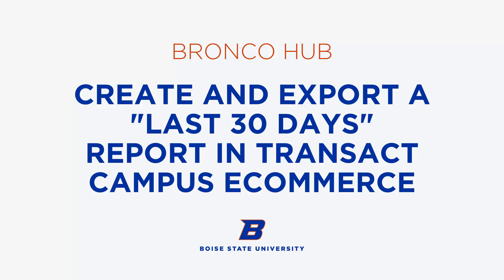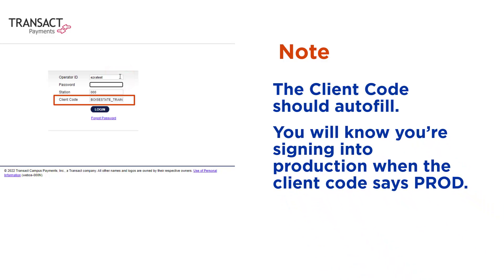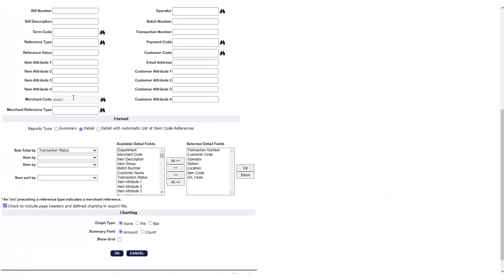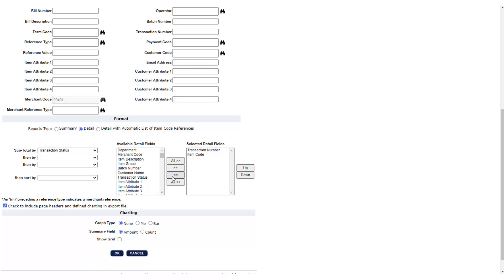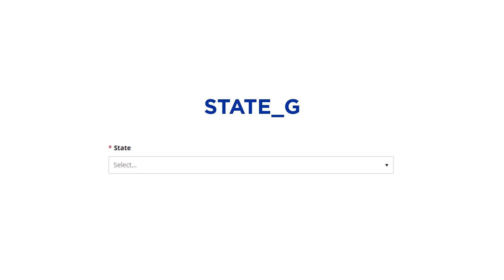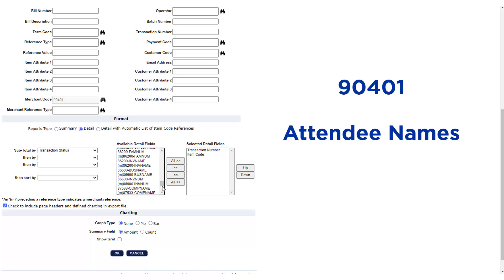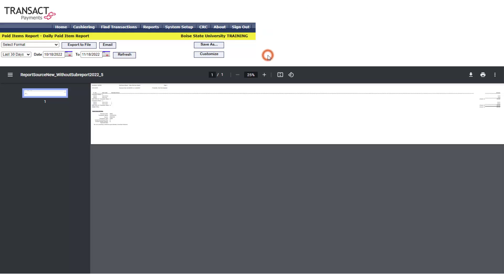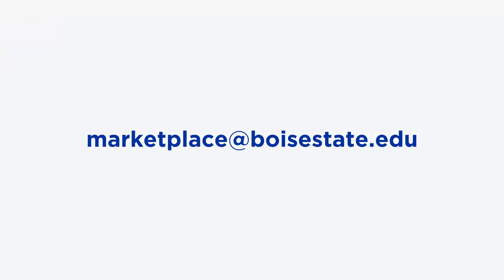How to Create and Export a "Last 30 Days" Report in Transact Campus eCommerce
𝗧𝗶𝗺𝗲𝘀𝘁𝗮𝗺𝗽𝘀:
00:00 Intro
00:26 Logging Into Transact Campus
01:03 Accessing Reports
01:33 Customizing the Fields on the Report
02:31 Open Text Field Examples
03:21 Customizing the Fields on the Report Continued
04:27 Saving the Report
04:54 Exporting the Report
05:19 Outro

This video walks through how to make create and export a "Last 30 Days" report in Transact Campus eCommerce